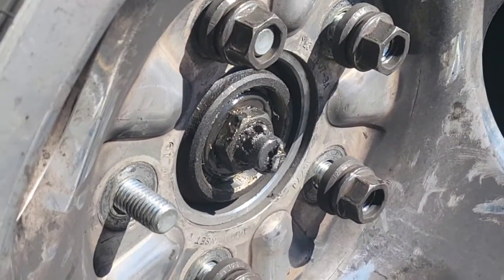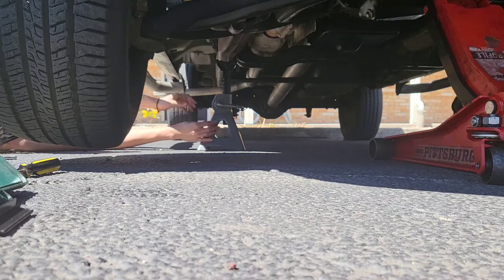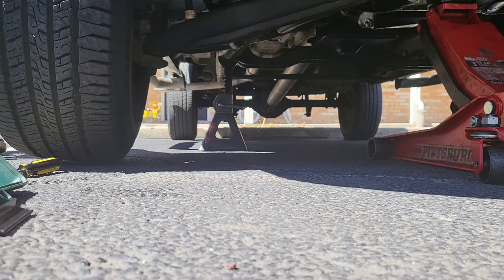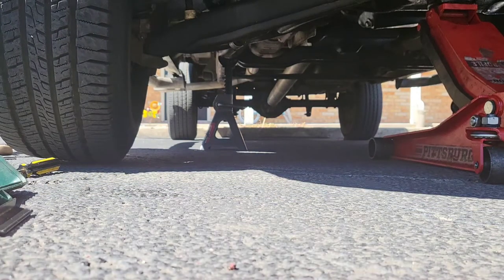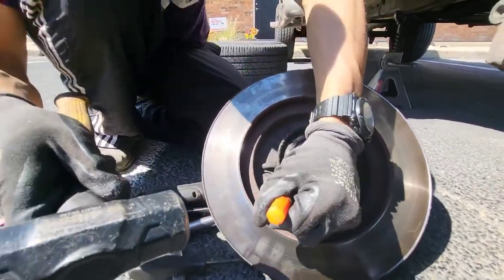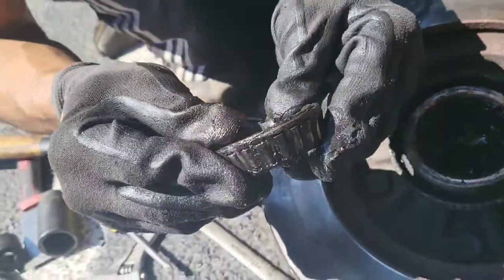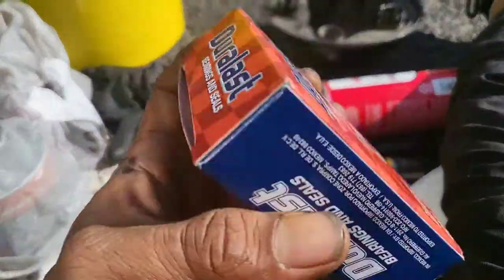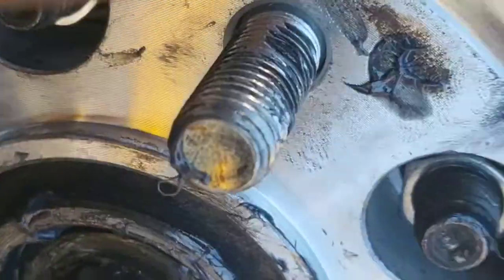2000 Ford F150 RWD Wheel Hub Bearing Replacement 1997-2003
FYI I loosened the 27mm axle nut off Camera Before Brake Caliper for some reason. Please look up torque specs for reassembly. It invloves 2 Torques a 12 ftlb. 1st to seat then a 30 ftlb torque while spinning rotor. Please look up details. Wheel Hub Bearing Replacement 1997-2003 F150. Ford Expedition and F250 similar procedures. 4x4 models may have a slightly different method for Replacement of Wheel hub bearings.